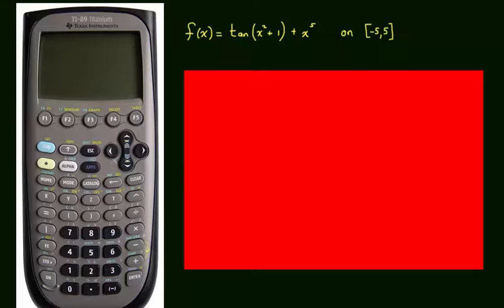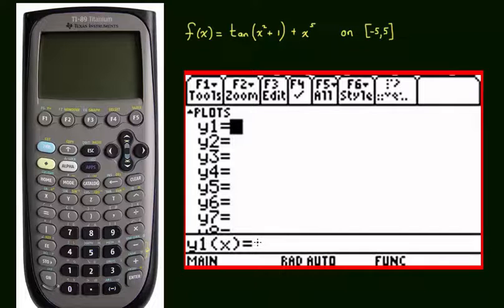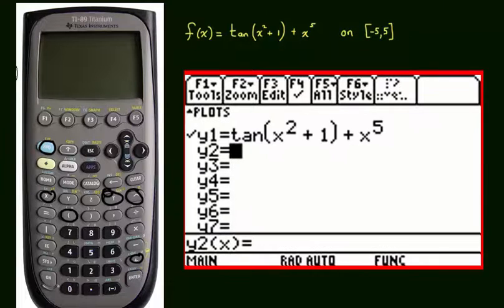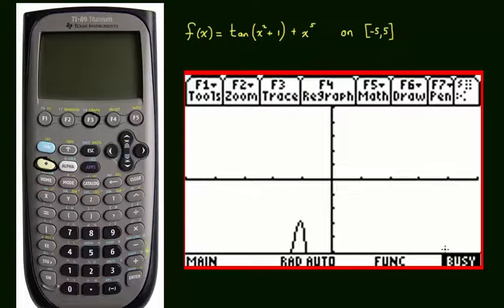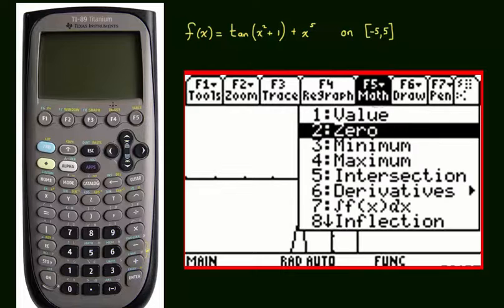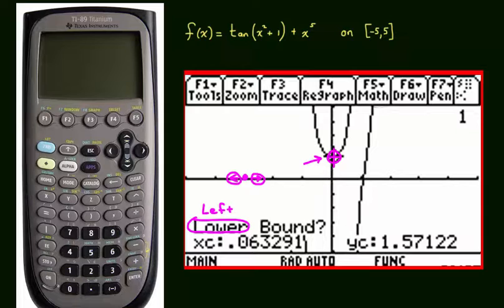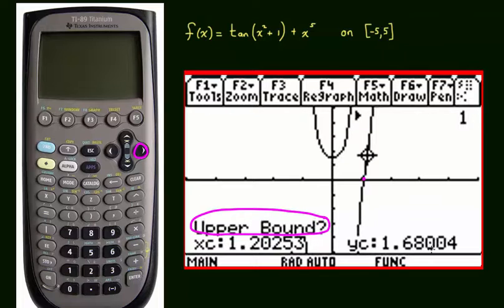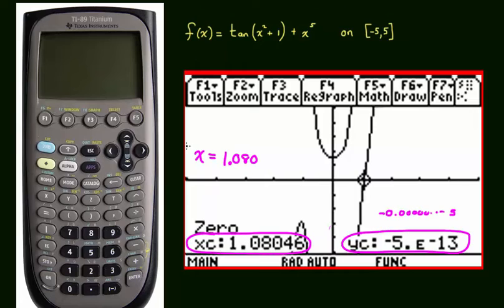aa.CalculatorOrientationB1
TI89 Finding zeros from the graping screen.